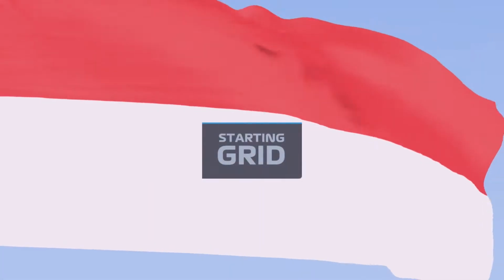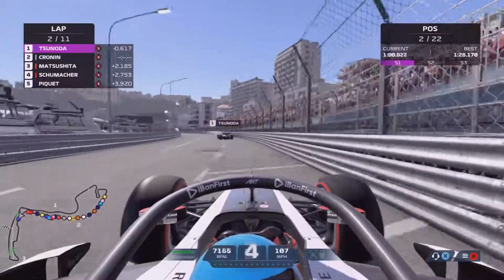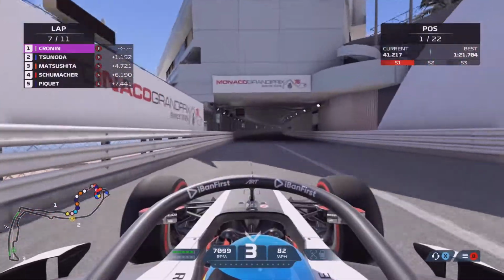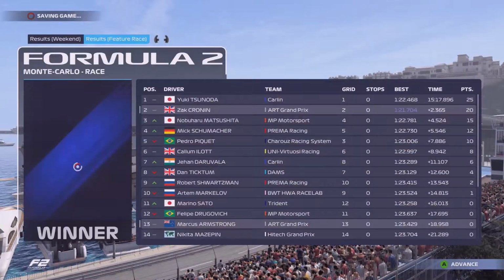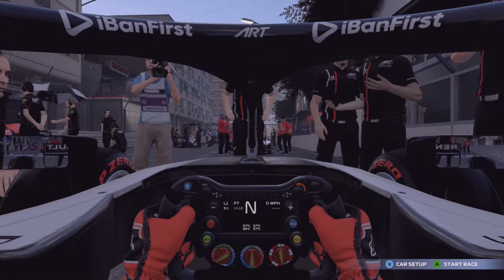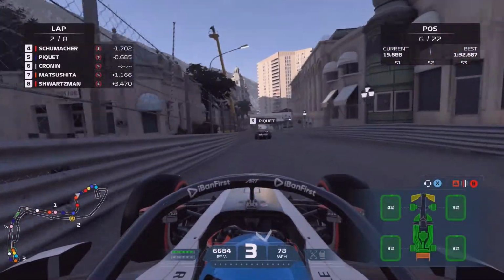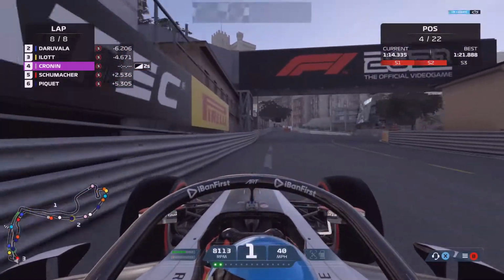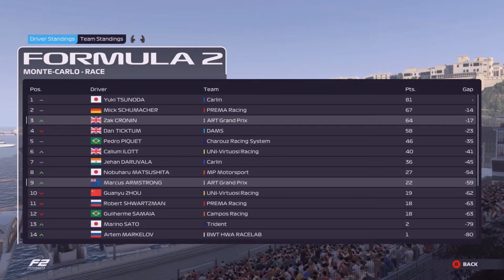CRAZY OVERTAKES IN MONACO!!! F1 2021 Driver Career Part 3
In todays episode of Driver Career, we battle through the pack in Monaco in order to make up lost ground to Tsunoda and Schumacher in the Drivers Championship. Will we gain anything back?